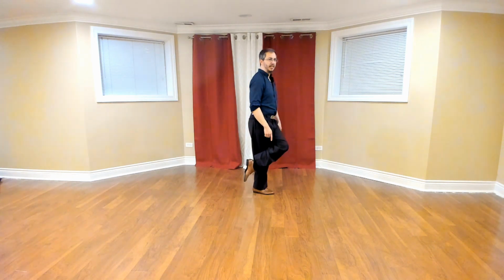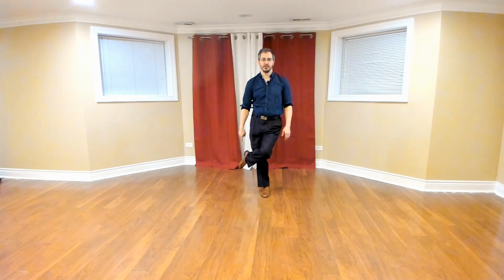Argentine Tango Lesson 109: Followers Technique for Front Boleo